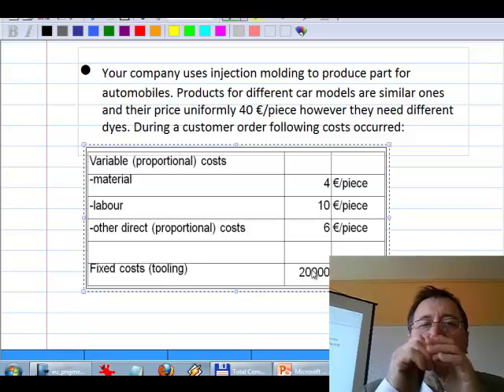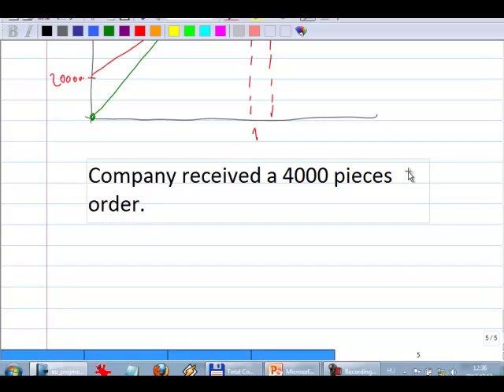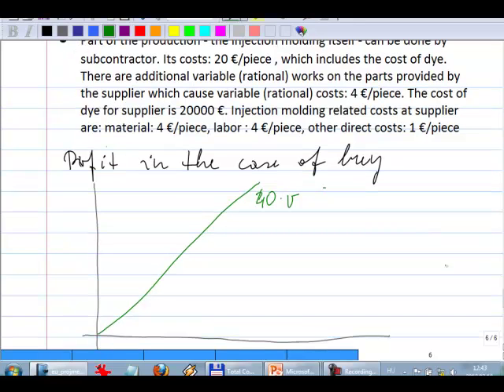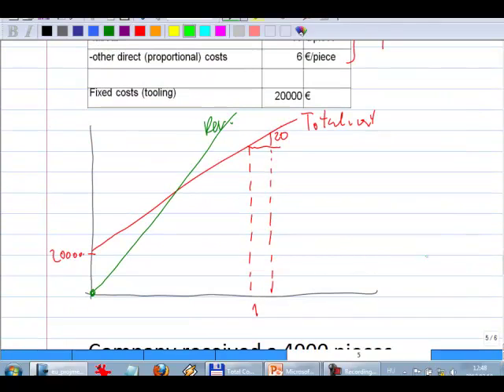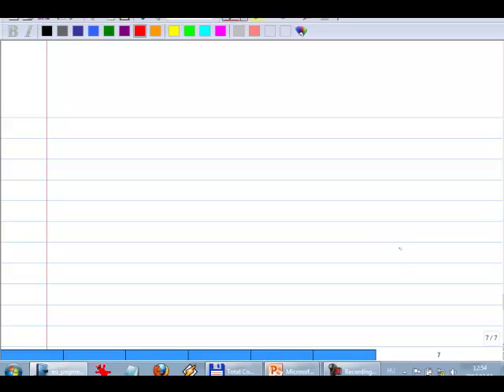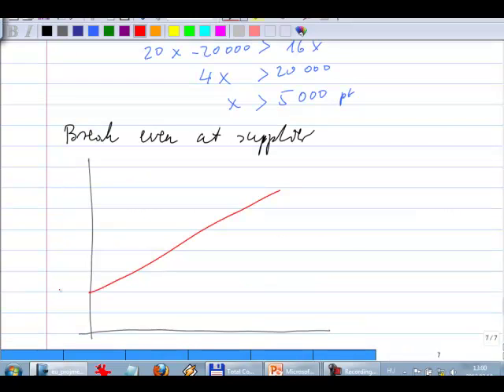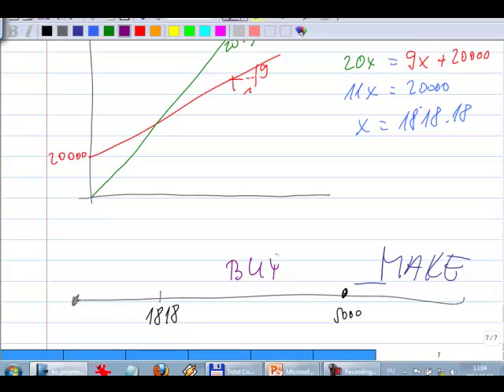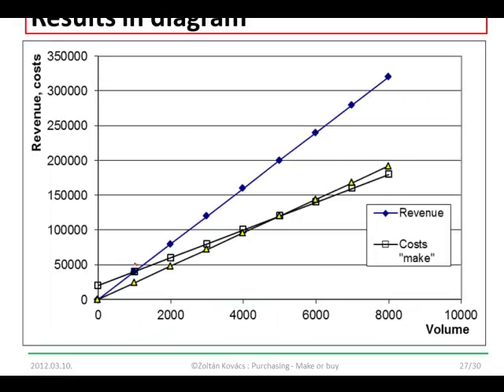make or buy eu proj 120310/log_tr_proj